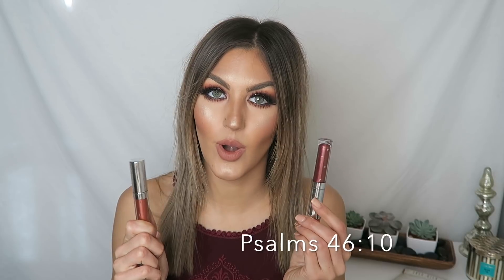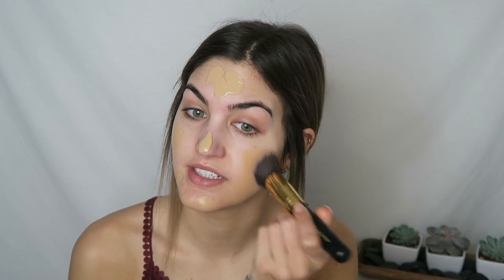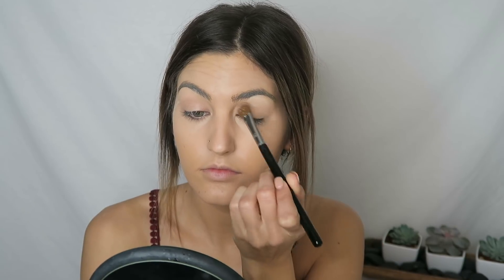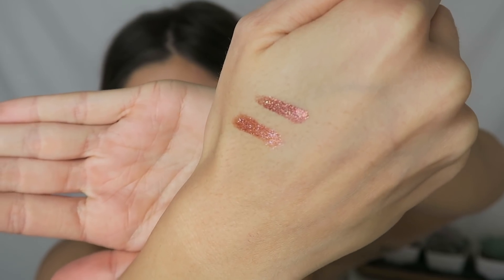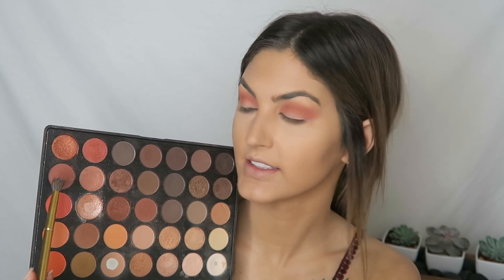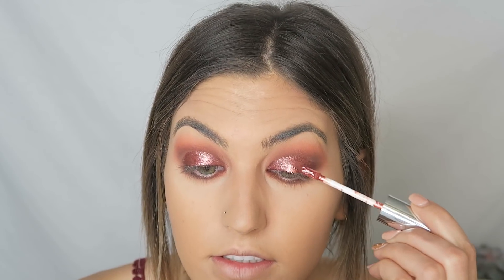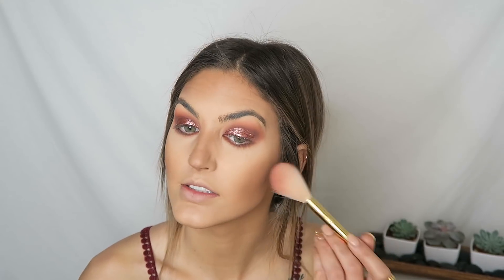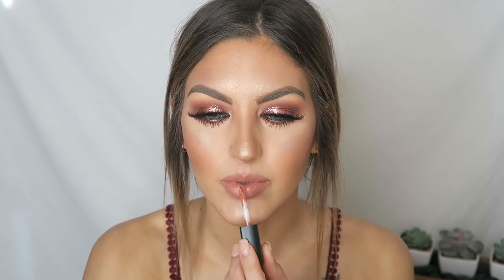SUPERNOVA SHADOW MAKEUP TUTORIAL | Paige Danielle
H E Y  B A B E S !

Hope you enjoyed this makeup look. The reason I was a little off was because I filmed this with the Flu😷

M A K E U P  D E T A I L S  B E L O W ⬇️

HOURGLASS
Veil Mineral Primer

Naked Skin Weightless Complete Coverage Concealer

LAURA MERCIER
Translucent Loose Setting Powder

MORPHE
35O - 35 COLOR NATURE GLOW EYESHADOW PALETTE

SUPERNOVA SHADOWS

FIRE CRACKER
Supernova Shadow

UF-WOAH
Supernova Shadow

BECCA - ON SALE LIMITED TIME ONLY!
Shimmering Skin Perfector® Poured Crème Highlighter

HUDA BEAUTY
Liquid Matte Minis

BFF PENCIL
Lippie Pencil

I N S T A G R A M : @therealpaigedanielle